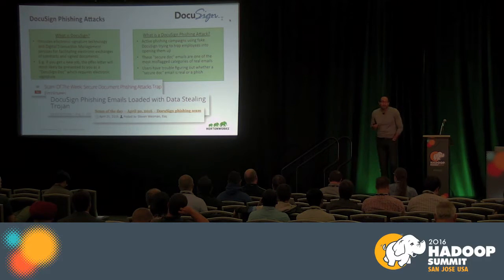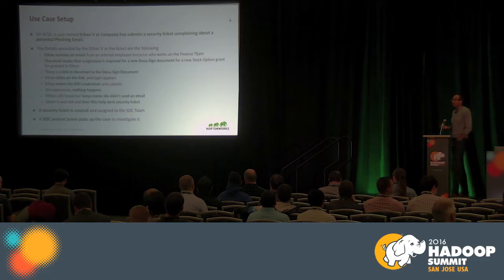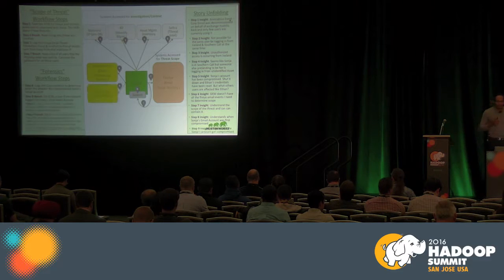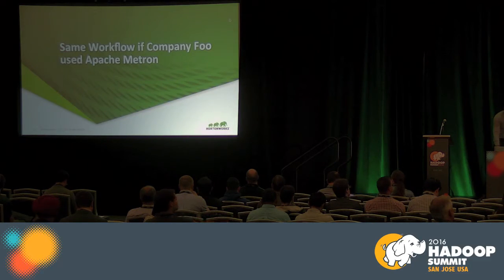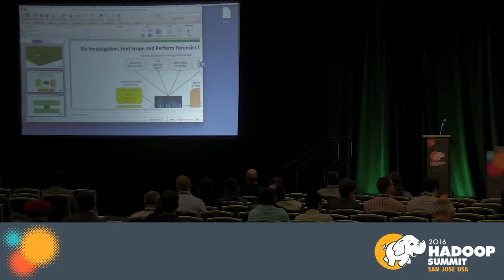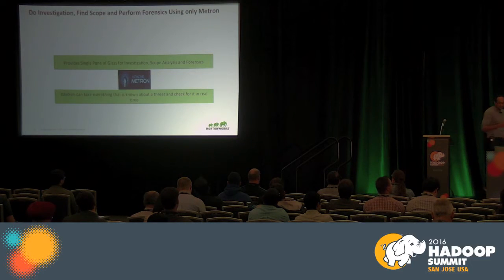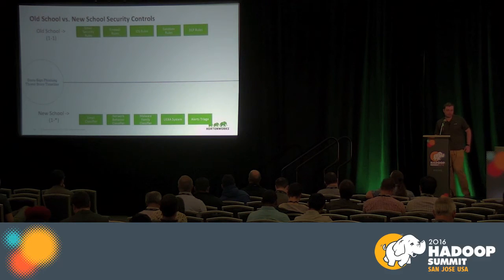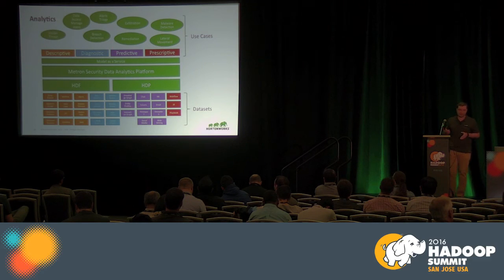War on Stealth Cyberattacks that Target Unknown Vulnerabilities